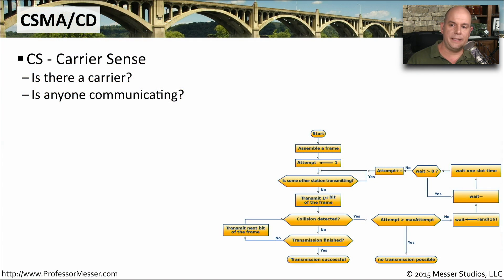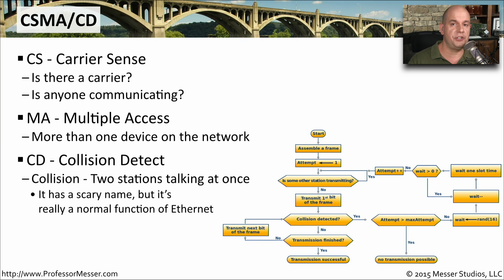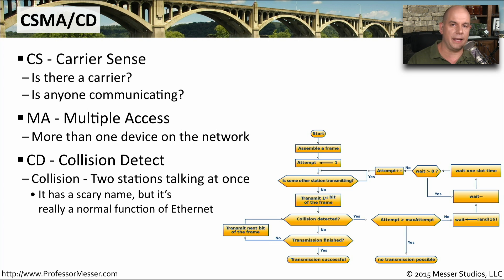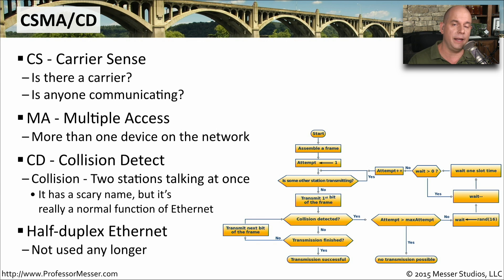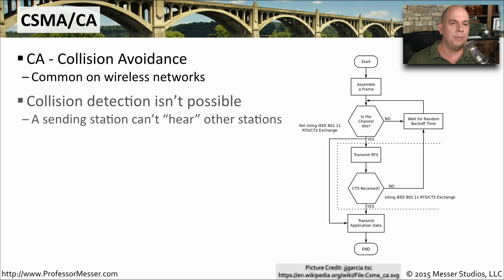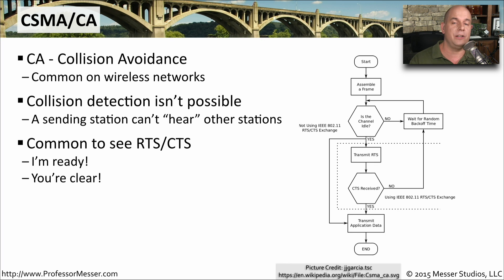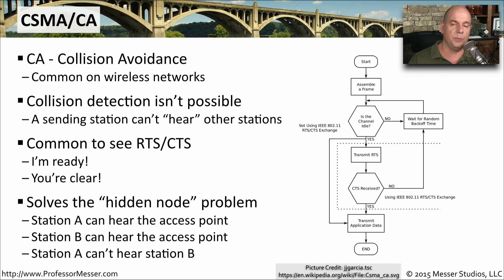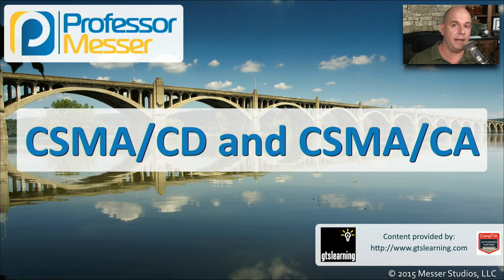CSMA/CD and CSMA/CA - CompTIA Network+ N10-006 - 5.2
Device access to a wired or wireless network must be carefully controlled to allow everyone on the network to communicate successfully. In this video, you’ll learn about the access controls provided by CSMA/CD and CSMA/CA.